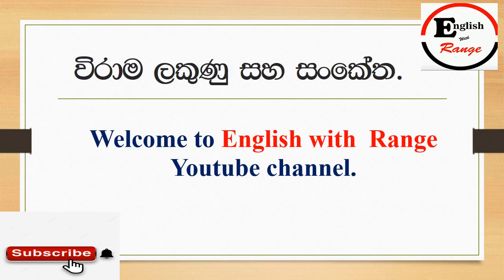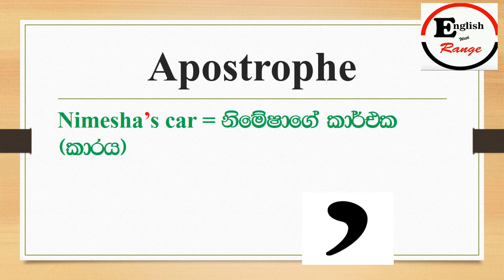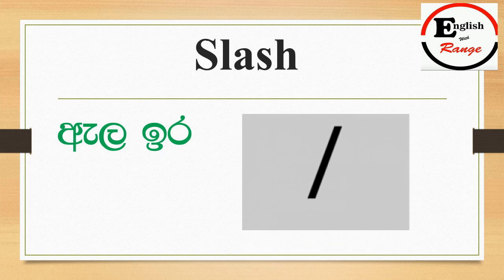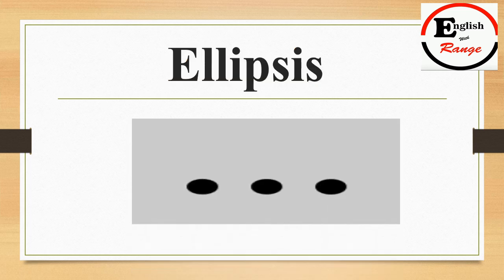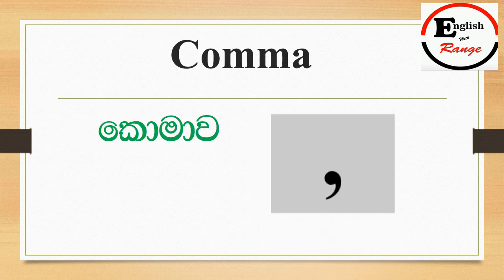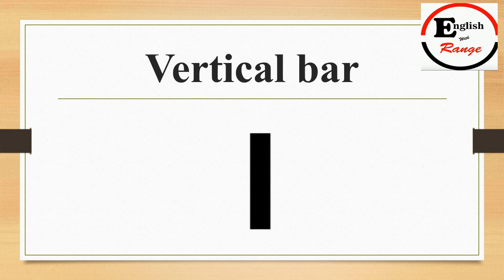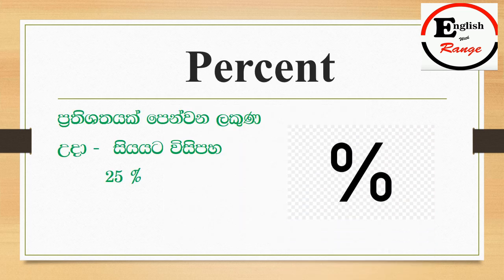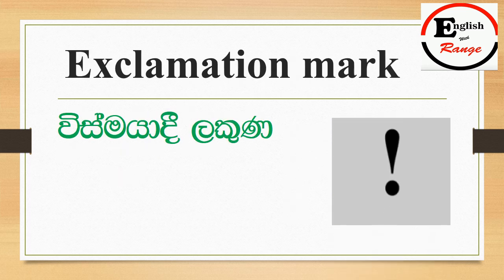Let's learn Punctuation marks and symbols.Learn English in sinhala.English in sinhala.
Welcome everyone.
Today lesson about  Punctuation marks and symbols.

english with range.
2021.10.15